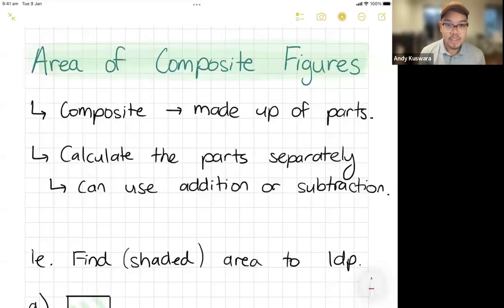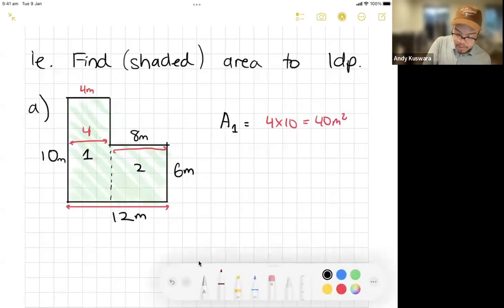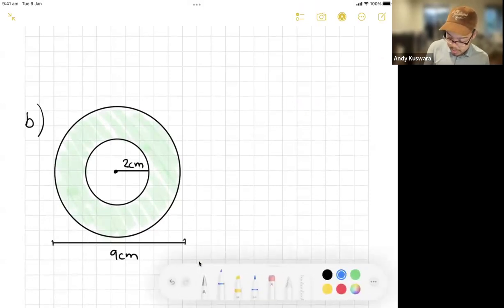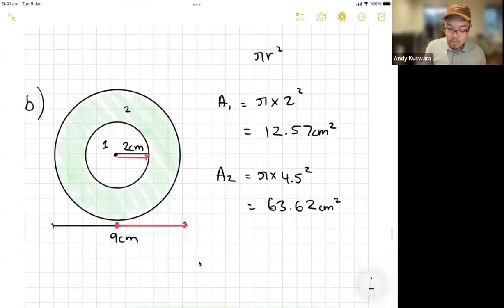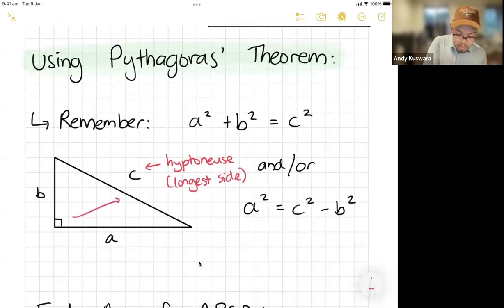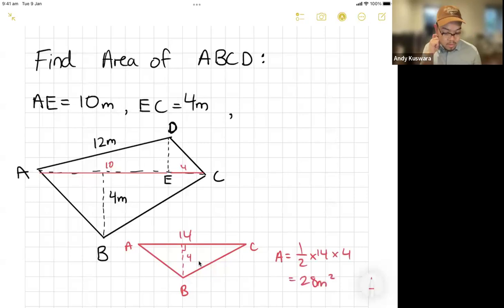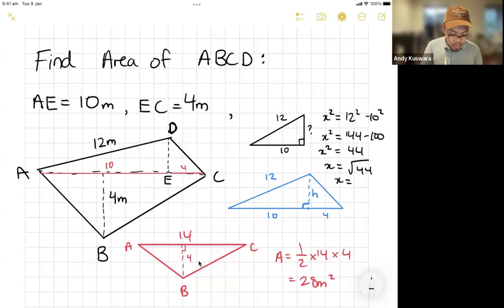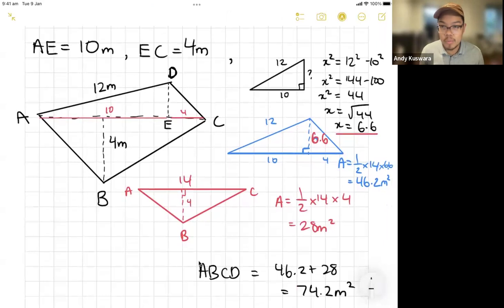Area of Composite Shapes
Australia, NSW curriculum video on Area of Composite Shapes. Aimed at Year 11 Maths Standard.

In todays lesson we go through:
- Cow
- What is a composite shape?
- Using Pythagoras' Theorem
- Examples

Happy Math-ing